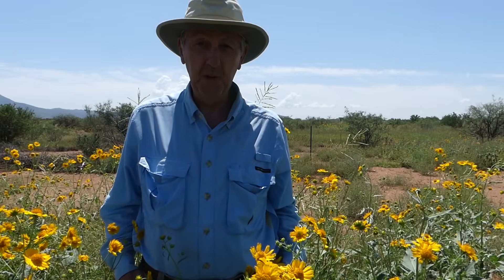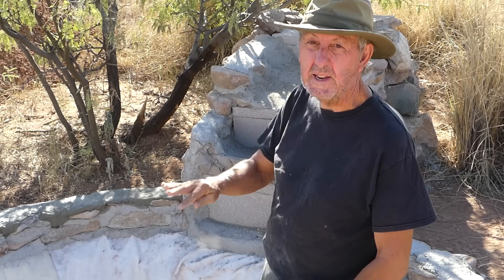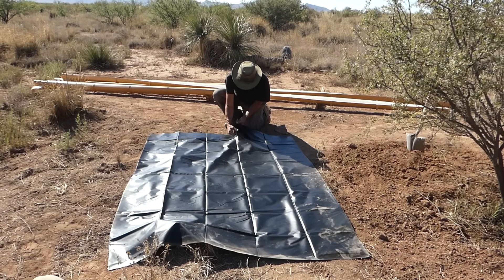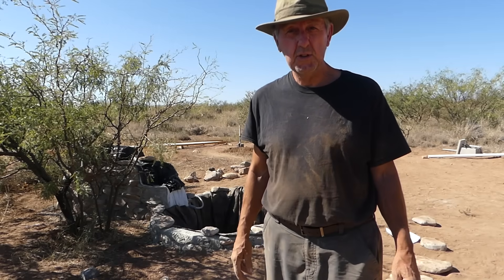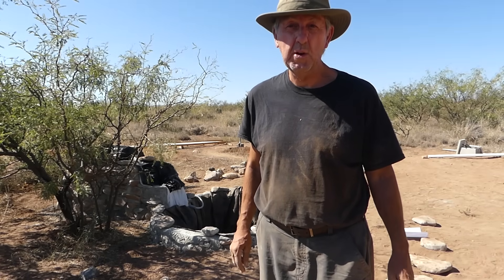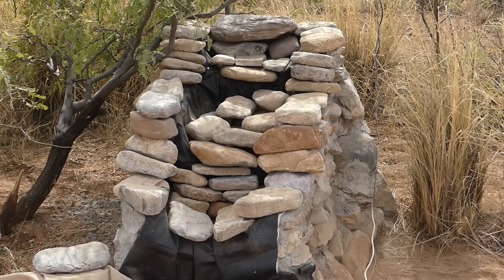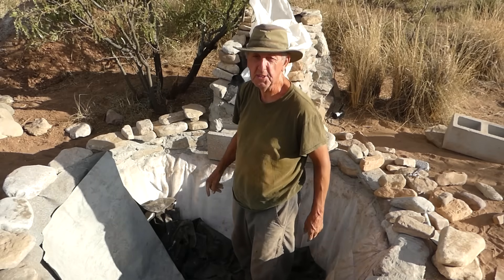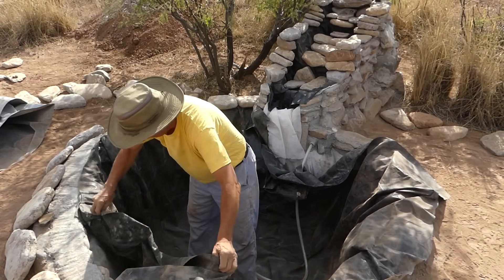DIY Off-grid Solar Pond with Falls Part 2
In Part 2 of creating a haven for birds and wildlife, I run into some major engineering issues but these are only challenges on the path to moving forward with my favorite project.

This is where I purchased Rock on a Roll the granite like pond liner.

I have been taken off guard and surprised by youtube subscribers wanting to donate to help me develop my property here. My belief is that such wonderful gestures shouldn’t be shunned in anyway.  Can you imagine you refusing to open your presents at Christmas?  I simply want to do whats right.

For those who asked I create an amazon wish list here it is